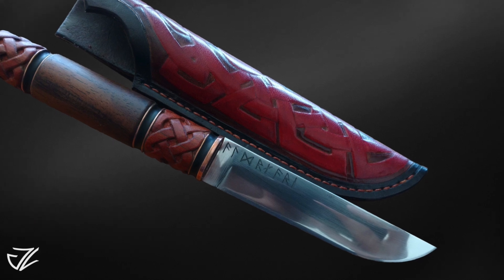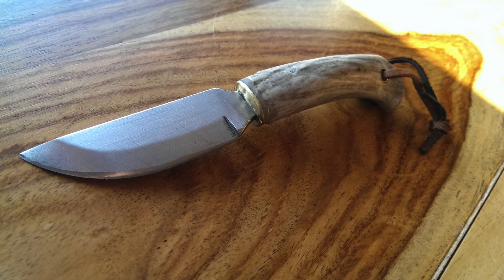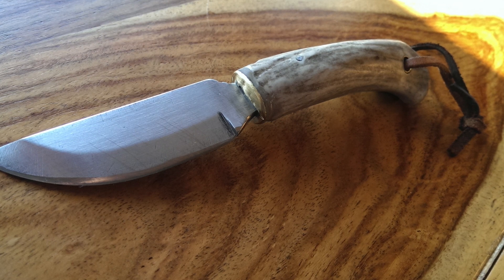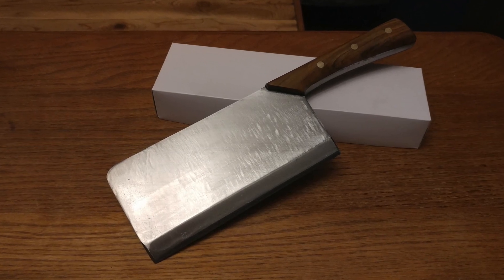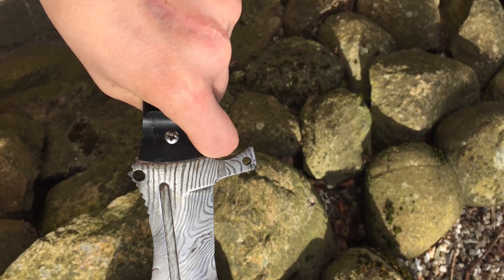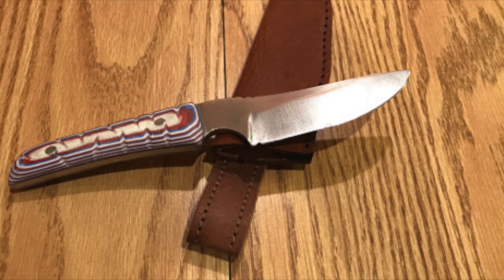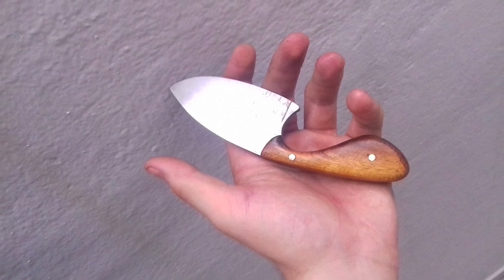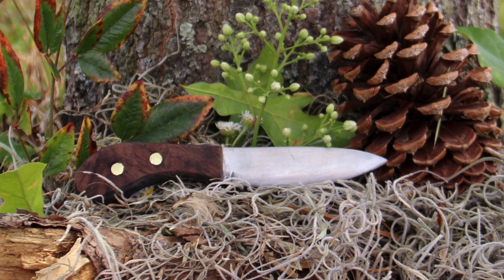Viewer's Knives # 12 - Great looking hand made knives!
Viewer's knives # 12!

Mailing Address:
Box 6, Site 16 RR2
Strathmore, Alberta
Canada
T1P 1K5